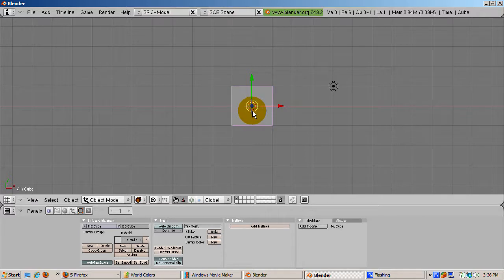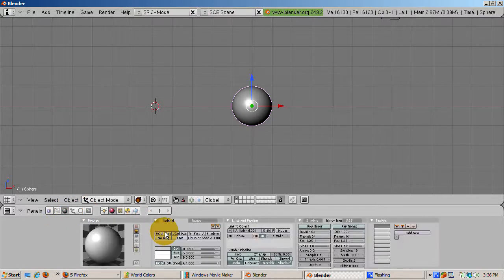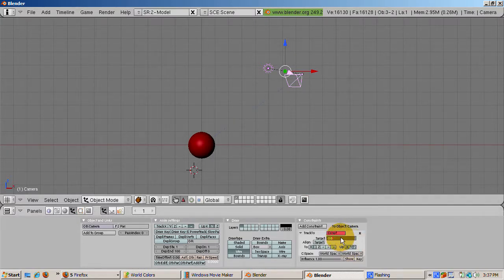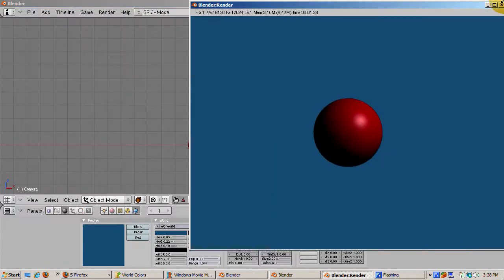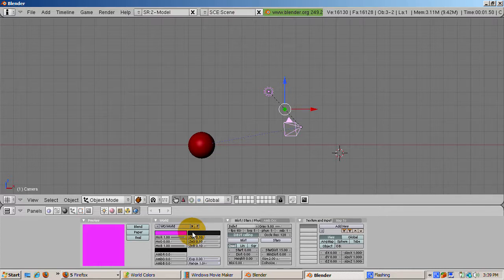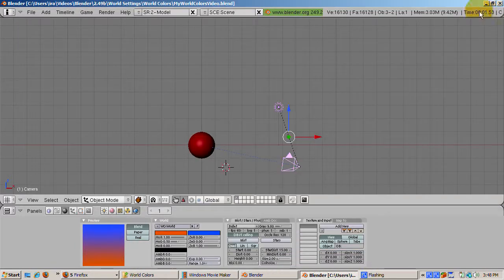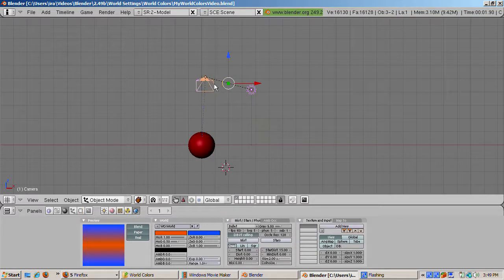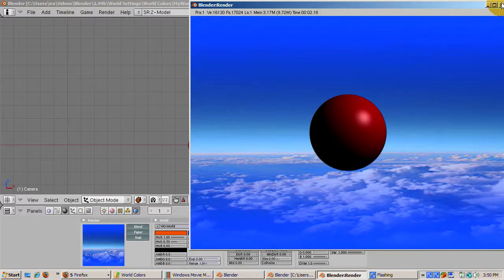Ira Krakow's World Colors Blender 2.49b Tutorial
Blender provides a number of useful settings to set up a background color, image, and texture, as well as the special effects of mist and stars.  These settings are important because they interact with many other parts of your scene, such as lamps, materials, and textures on your objects.  You need to be aware of how the world settings work even if you don't change them often.  The purpose of this tutorial is to explore the one setting you can't miss - the world colors.  In addition, I show how to use your own image as the background sky.